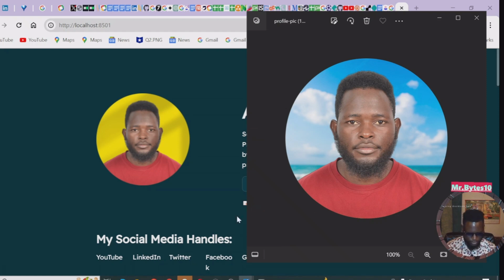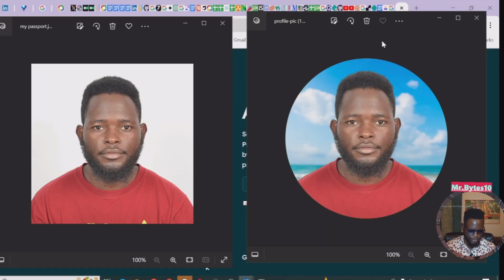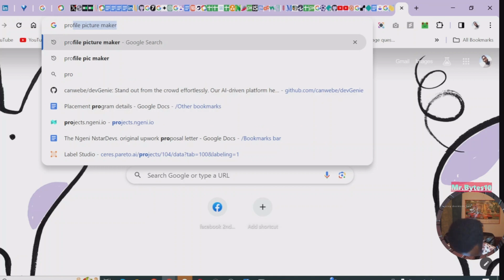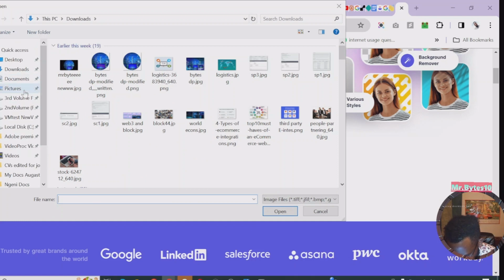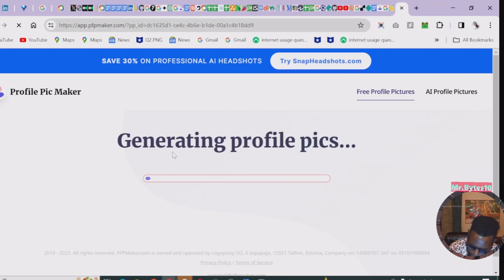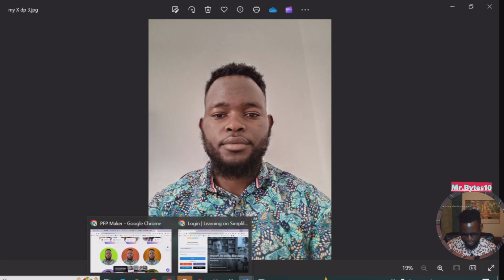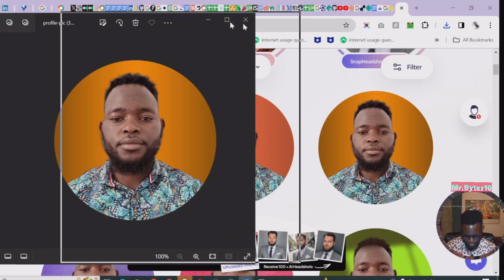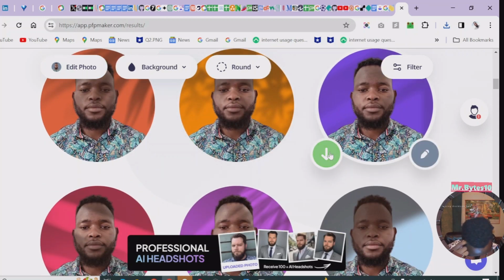how to make a professional Profile Picture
How to make a professional circular-framed profile picture for free, using Profile Picture Maker. The result is perfect and can be used in any platform like LinkedIn, Twitter, Facebook, Instagram...etc.